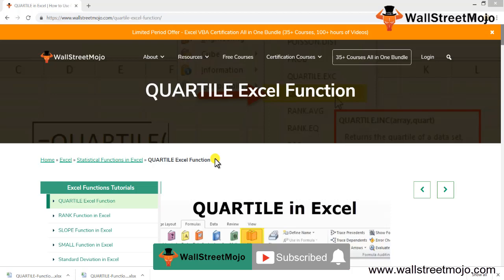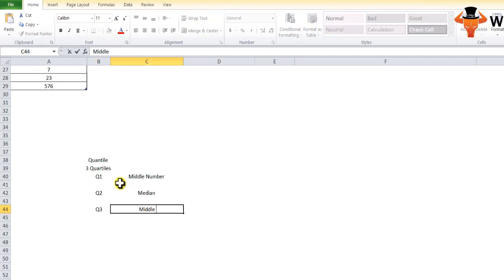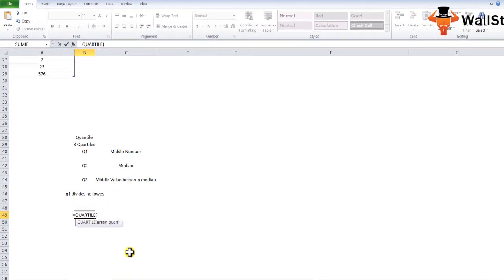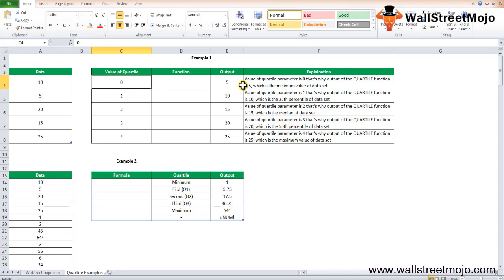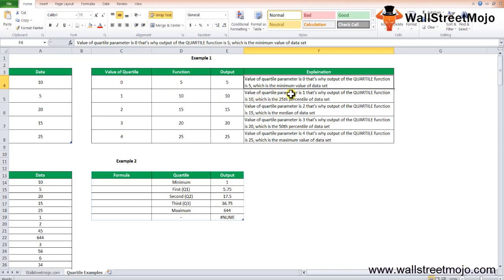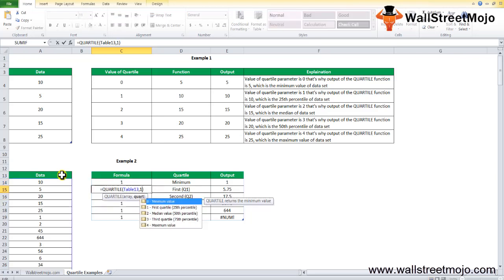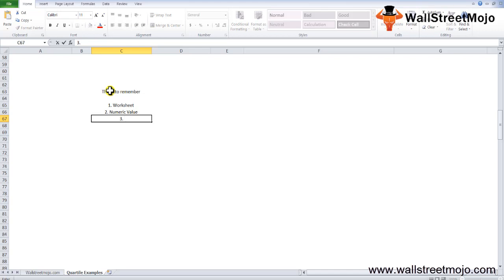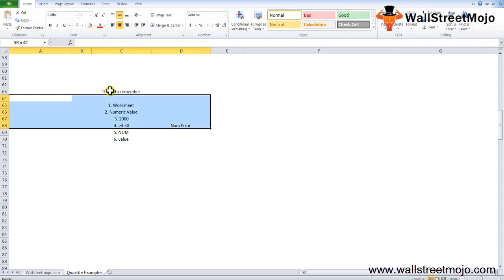QUARTILE Excel Function | How to Use Excel QUARTILE Function?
In this video on QUARTILE Excel Function, here we discuss how to use QUARTILE in excel along with excel example.

It's one of Excel's statistical functions. The functions are used to find an data set's different quartiles.

=QUARTILE (array, quart)

array - A reference containing data to analyze.
quart - The quartile value to return

𝐓𝐡𝐢𝐧𝐠𝐬 𝐭𝐨 𝐑𝐞𝐦𝐞𝐦𝐛𝐞𝐫 𝐰𝐡𝐢𝐥𝐞 𝐮𝐬𝐢𝐧𝐠 𝐐𝐔𝐀𝐑𝐓𝐈𝐋𝐄 𝐄𝐱𝐜𝐞𝐥 𝐅𝐮𝐧𝐜𝐭𝐢𝐨𝐧

#1 - It can be used as a worksheet function.
#2 - It was first launched in Excel 2000 and is now accessible in all of excel's subsequent versions.
#3 - If the parameter value of Quartile exceeds 4 or less than 0, the function returns a # NUM! Error.
#4 - QUARTILE function VALUE! Error if the given value of quart is non-numeric.

To know more about 𝐐𝐔𝐀𝐑𝐓𝐈𝐋𝐄 𝐄𝐱𝐜𝐞𝐥 𝐅𝐮𝐧𝐜𝐭𝐢𝐨𝐧, you can go to this 𝐥𝐢𝐧𝐤 𝐡𝐞𝐫𝐞